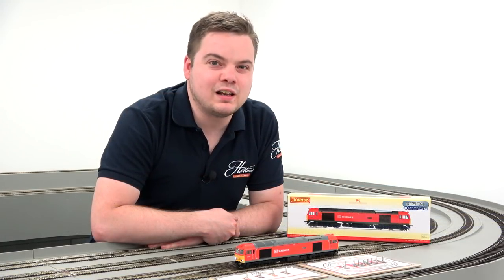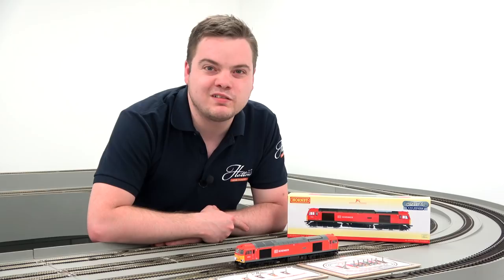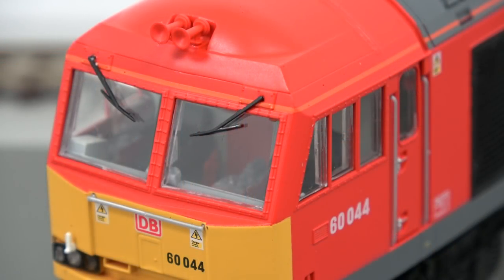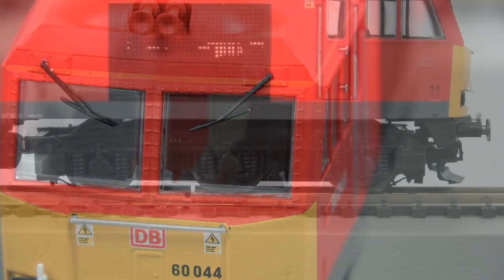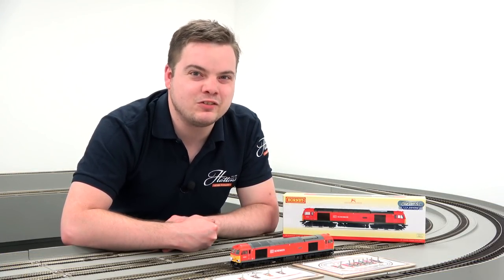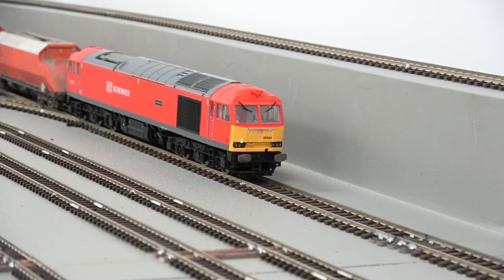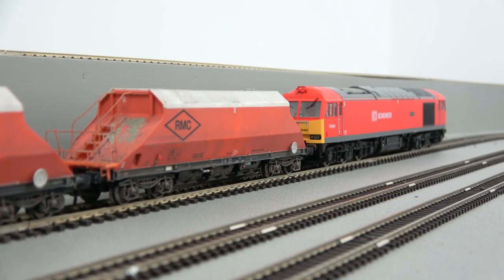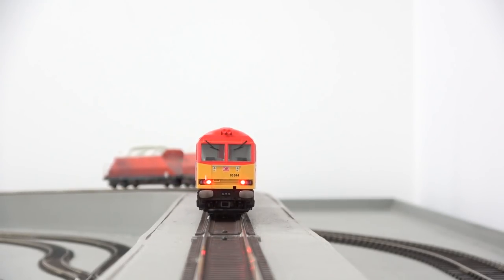Hornby Class 60 with TTS Sound - Product Showcase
Hornby's latest variation of its acclaimed Class 60 comes fully fitted with TTS Sound and depicts the loco in the contemporary DB Schenker livery. Here we take a closer look at the model and put it through its paces on our test track.